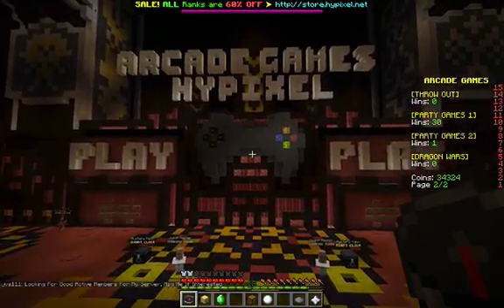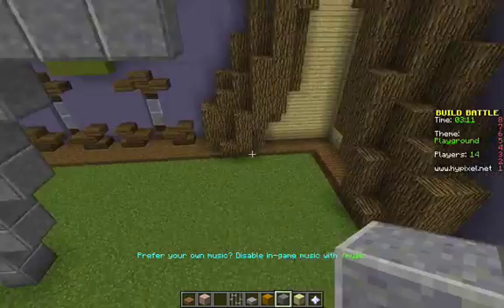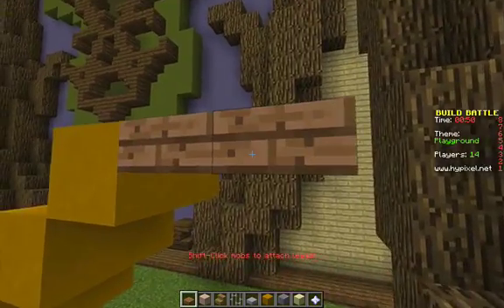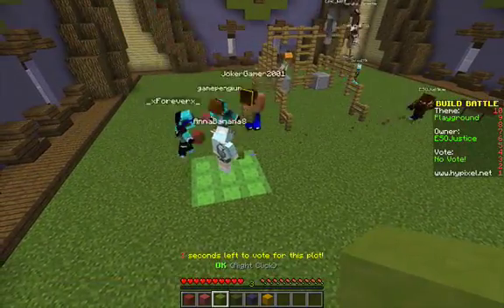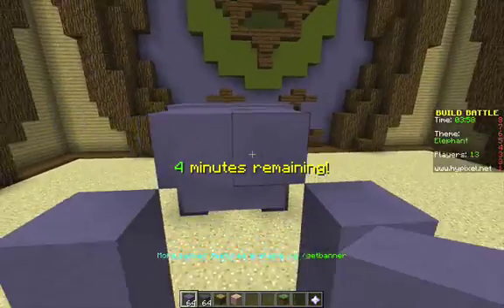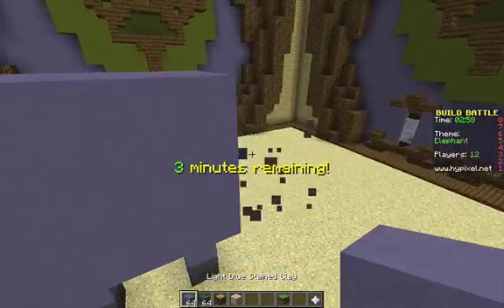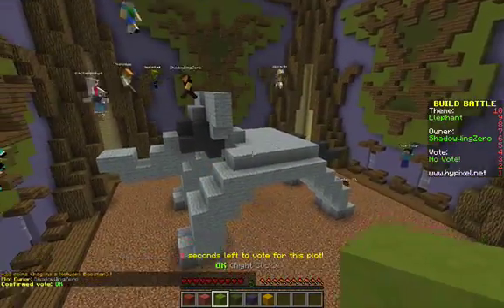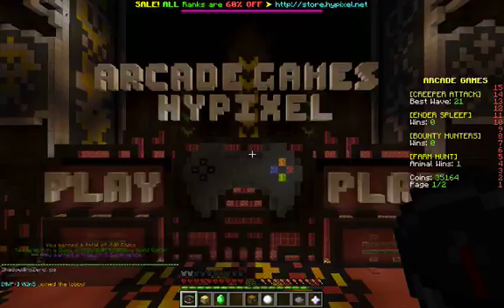Build Battle #1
What's up boys and girls!

Here is another watermark-free Hypixel Mini Game.  This time we're tackling Build Battle and it's a good one guys!

Server: Hypixel
IP: mc.hypixel.net
Username: Dbl_Leo
Game: Build Battle